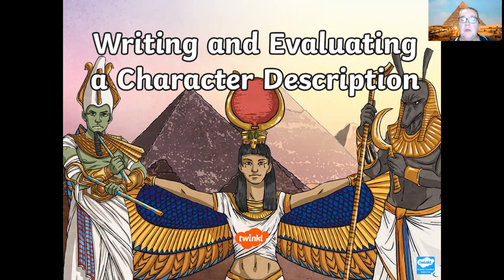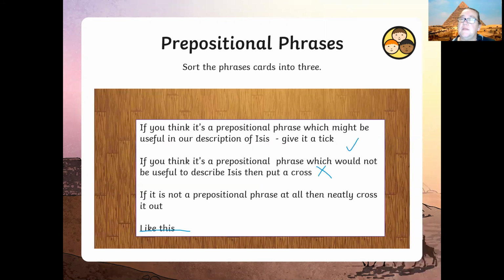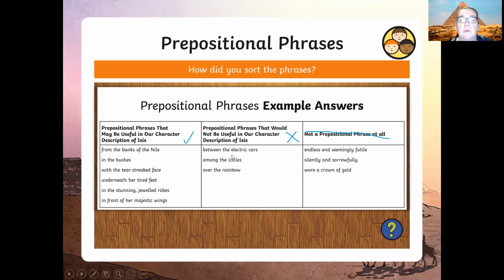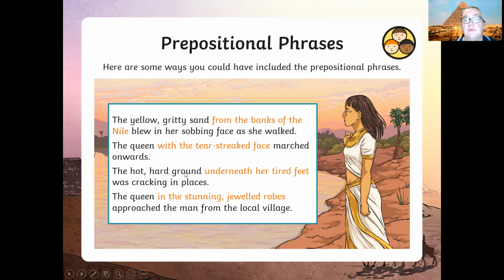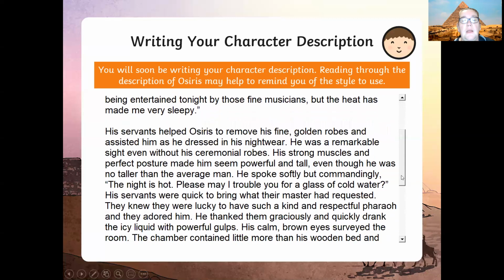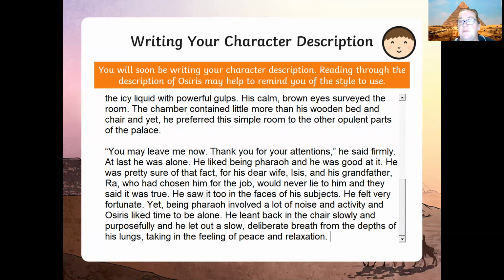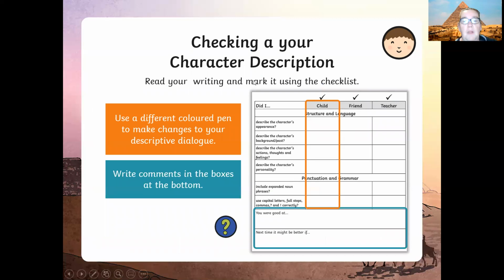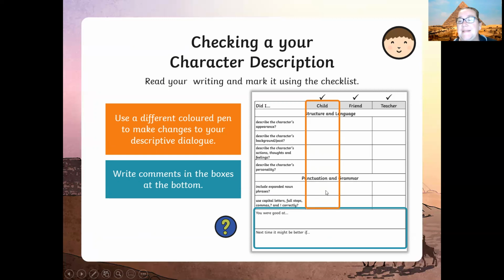Week 6 Thurs Eng